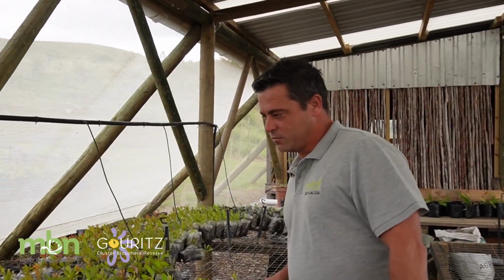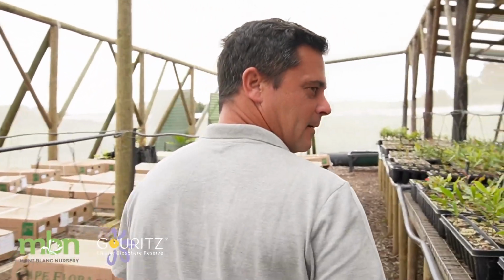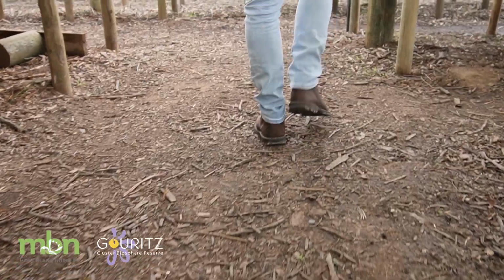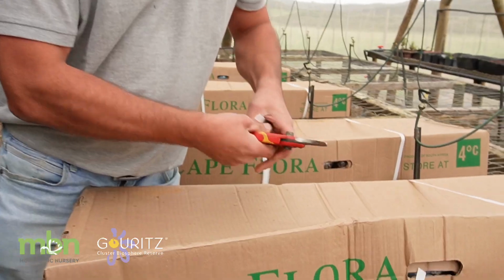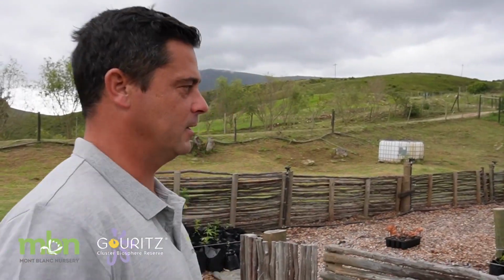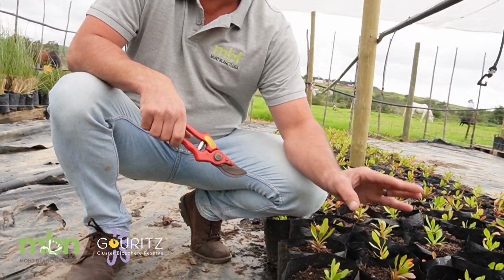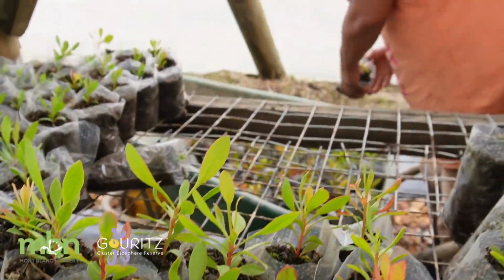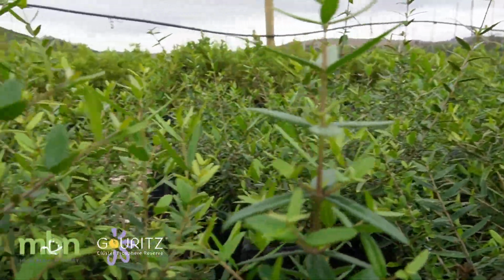Mont Blanc Nursery and Gouritz Cluster Biosphere Reserve's Indigenous Plant Collaboration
A new ADVENTURE with Mont Blanc Nursery
Mont Blanc Florais a picturesque fynbos farm, located in the mountainous countryside of Riversdale in the Western Cape. The property has been in the Geldenhuys-family since the 1970’s where they originally farmed with cattle, sheep and grain. When the next generation took over, they opted for a more sustainable approach to their land and business by converting their focus to flowers, which they have now been farming for over 20 years.

The Mont Blanc Fynbos Farm was severely affected by the 2018 fires that swept through the region. One of the impacts was the widespread, rampant growth of invasive alien plants (IAP), specifically Wattle from neighbouring areas. When left unchecked, IAP spread and dominate the landscape; posing a threat to water supply, increased fire risk, and the loss of biodiversity and livelihoods.
They Geldenhuys’ have always taken a proactive approach to manage and remove invasive plants, but in 2019, due to the overwhelming scale of the problem, they reached out to the Gouritz Cluster Biosphere Reserve (GCBR)for assistance.

Since then, the GCBR team and the owners of Mont Blanc Flora have developed a meaningful, mutually beneficial relationship. It began with clearing invasives and evolved into Mont Blanc Flora running a small nursery to supply the GCBR’s restoration projects with indigenous plants which are used to rehabilitate cleared areas.

By planting indigenous plants, Mont Blanc Nursery and the Gouritz Cluster Biosphere Reserve are not only restoring the natural flora of the area, but are also providing habitats for native wildlife. Indigenous plants are adapted to the local climate, soil, and other environmental factors, making them more resilient and better suited to the local ecosystem. This, in turn, helps to promote the growth of other native species, creating a balanced and sustainable ecosystem.

When Wedre Geldenhuys (owner of Mont Blanc Flora) decided to develop a commercial nursery, he offered the GCBR the opportunity to invest in this business. We entered into a joint venture with Mont Blanc Flora in 2022 as part of our investment strategy into nature-based enterprises and trust that their valuable knowledge of plants, hard work and business savvy will yield future profits that will fund our ecological restoration efforts.

Overall, this collaboration between Mont Blanc Nursery and the Gouritz Cluster Biosphere Reserve is an excellent example of how businesses and conservation organizations can work together to promote environmental and financial sustainability.

Watch this video to meet Wedre, see what’s growing in the nursery and learn about this enterprises’ future plans.